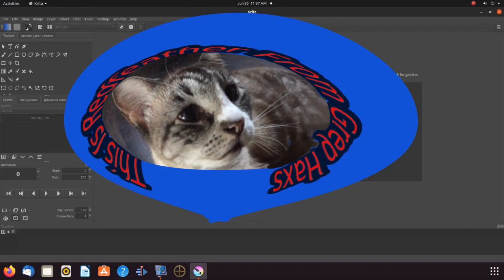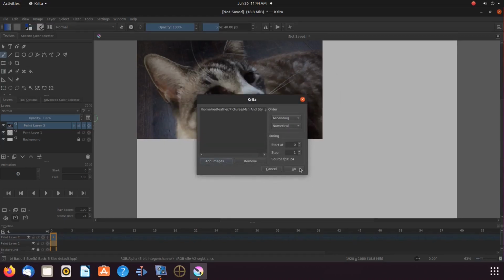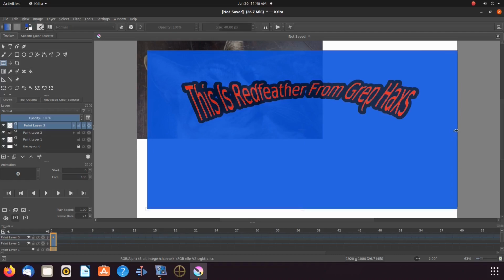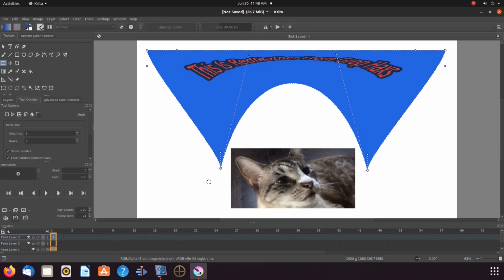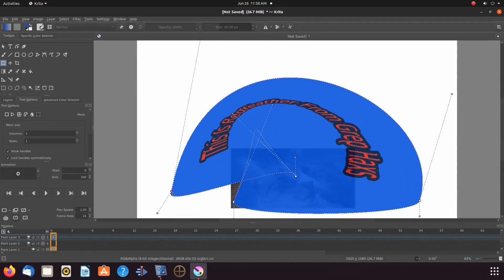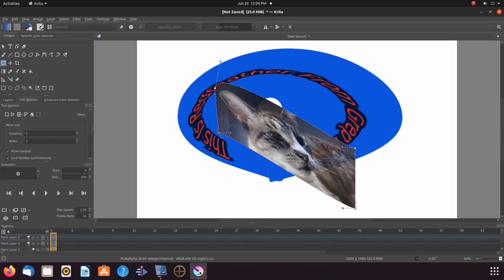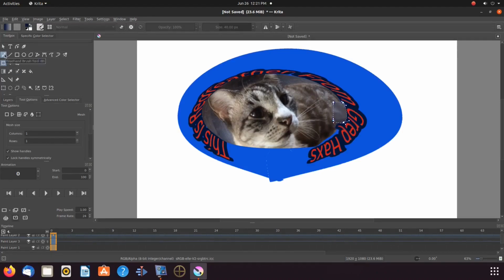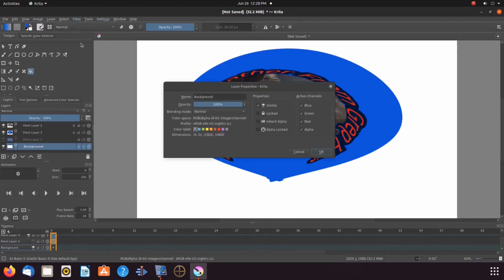Krita Circle Text Around Any Image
In this Krita video we show how to circle text around
a image . In order to do this we show how to import
a text image and a image of our cat . We explain and
show the images should be imported separately so as
they land on there own Krita layer . Utilizing the Krita
mesh function we show how to manipulate the text image
and the image of our cat . We go on to explain that we
had created the text image in Krita prior to this video and
saved it as a PNG . We show how to import both images
by utilizing the Krita import animation frames . We show
four examples of this process two at the beginning of this
video and at the end . We also show how to prepare the
new Krita image for export with a colored background
or a clear background .

0:00 Intro
0:11 Krita video explanation
0:44 Importing images into Krita
1:52 Manipulating text into a circle
5:44 Manipulating image into place
7:07 Preparing new Krita image for export
8:55 Outro